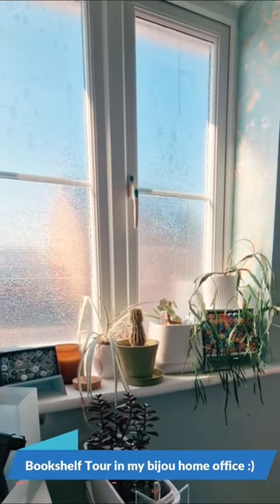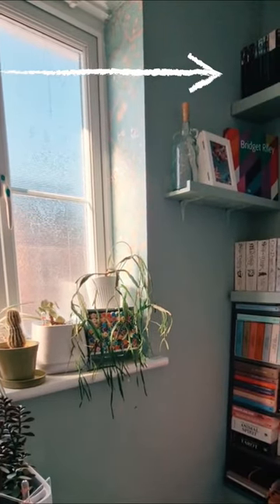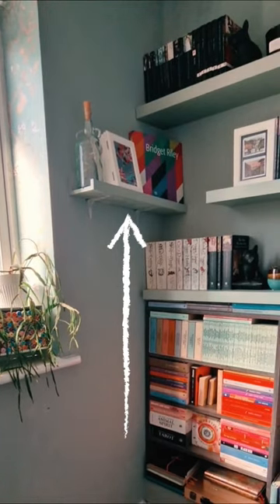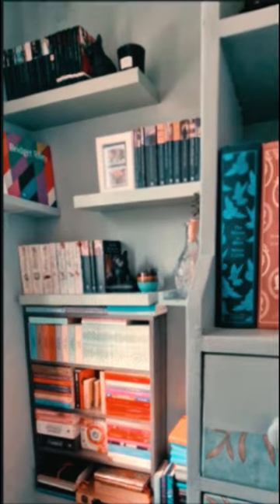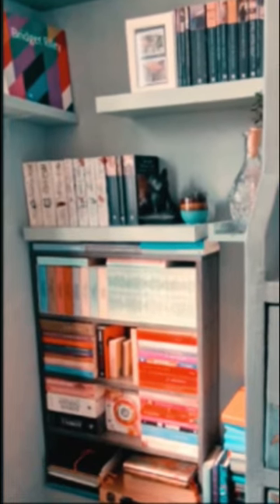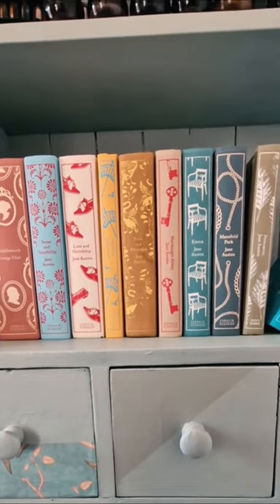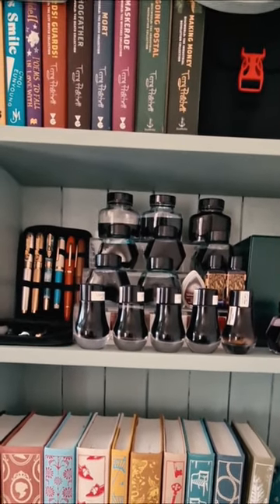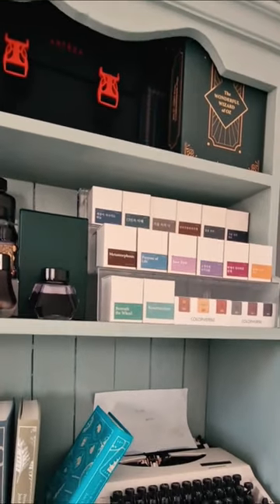Mini Bookshelf Tour (booktube)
Hi Everyone

Subscribers will recognise this as the usual background to my videos, and I thought you might actually like to know what I have there. I have fewer books here than in the lounge (where I used to film)

At the check out simply enter my name "Katja Weinert", it means that I'll also get 10% off my next buy with them...which is useful since I'm one of their biggest customers (sorry wallet!).

Hope you enjoyed this whistle stop tour :)

Happy reading xx